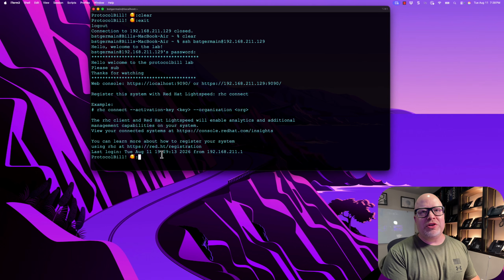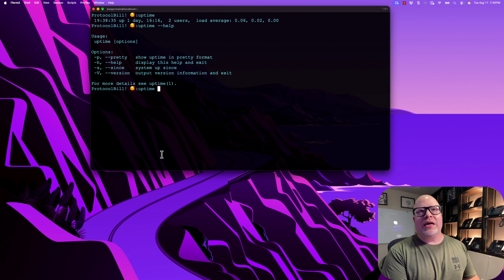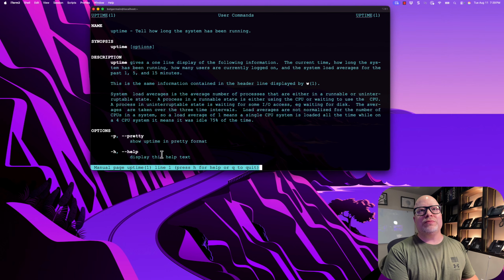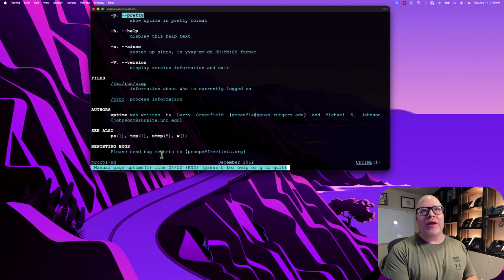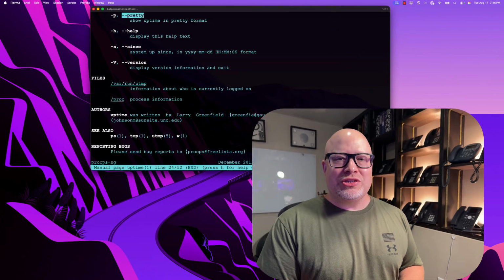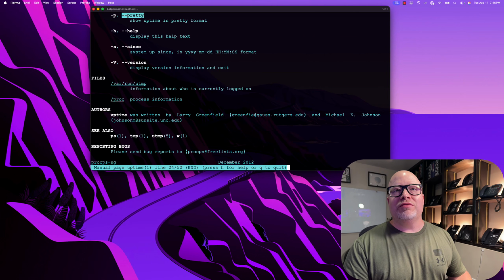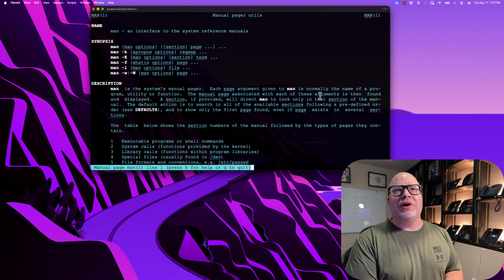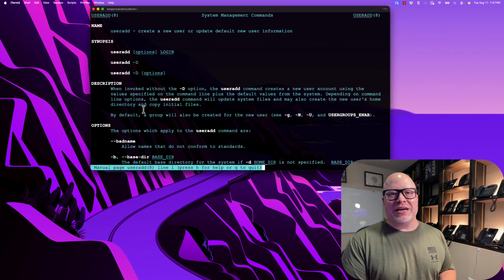From lost to man Mastering Linux Help Commands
Never Get Lost in the Linux Terminal Again! 🐧⚡
Ever feel completely stranded in the Linux command line without a clue what flags to use? You aren't alone. In this video, we dive deep into mastering the documentation built right into your system so you can navigate the terminal like a true pro.
We break down the essential tools to save your skin when you're stuck:
• The man command: Your ultimate guide for comprehensive command documentation.
• The --help option: Quick syntax reminders when you just need a fast answer on the fly.
• The man -k option: The ultimate keyword search tool to find the exact command you need when you know what you want to do, but not the command name.
• mandb – Not discussed in the video, but if you are running into issues such as messages noting “nothing appropriate” run this command to update your database to give you access to all that the man database has to offer.
Why This Matters:
• RHCSA Exam Readiness: During the Red Hat Certified System Administrator exam, you won't have internet access to Google your way out of a problem. Knowing how to leverage local documentation is an absolute must-pass skill.
• Real-World Scenarios: The exact same rule applies when you're racked up in a secure datacenter with zero internet connectivity and a critical system down. Your local man pages are your best friend.
Video Breakdown:
02:00 – Using the linux help command to get quick access to most of the details for a linux command. The quick and dirty tool to get help.
02:35 – Using the linux man pages to find help on most linux commands from the command line.
03:44 – Searching the entire linux manual database for keywords with the apropos, or man -k tool!